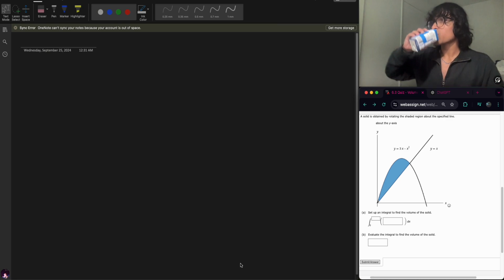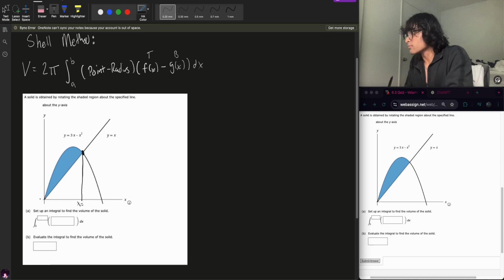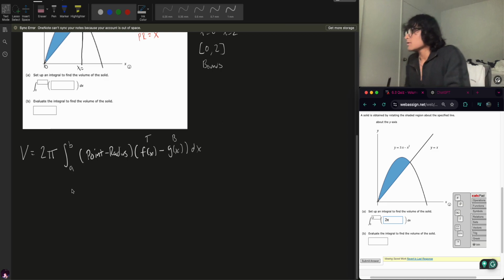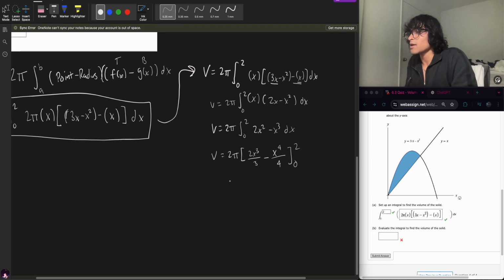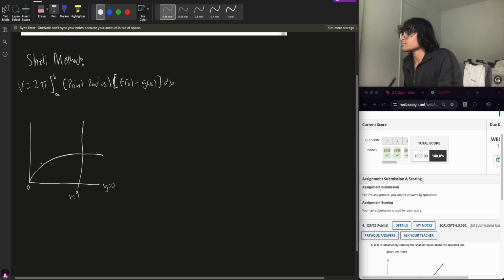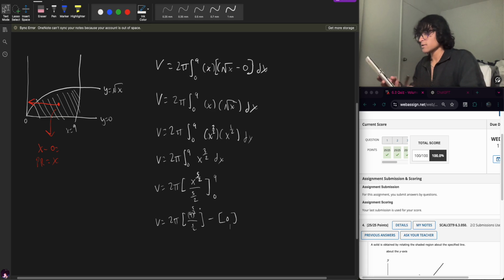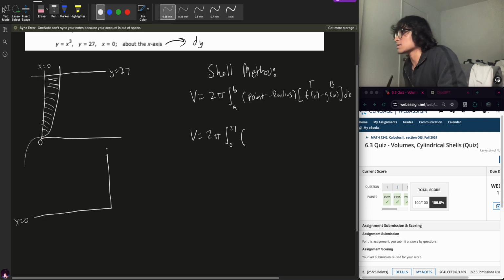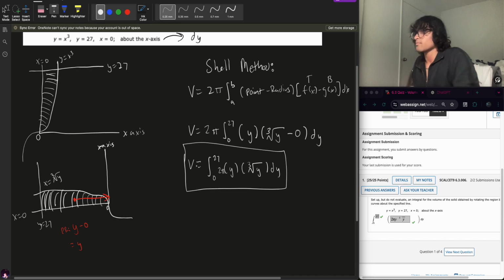Volumes, Cylindrical Shells via Integration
shells shells shells
problem session video. this might help you or not
must. integrate. shells